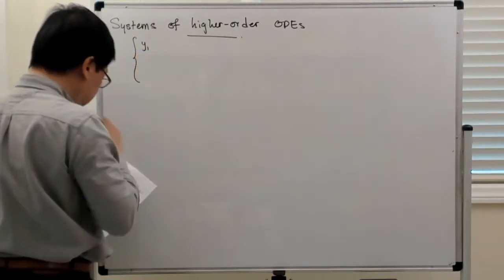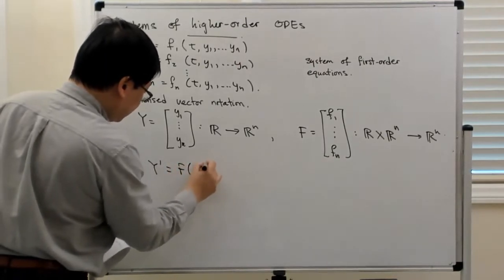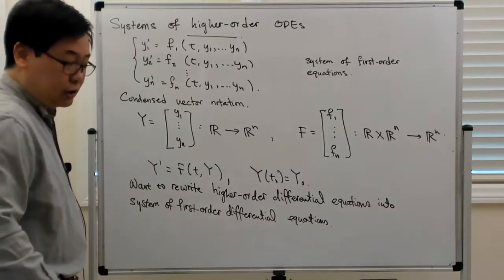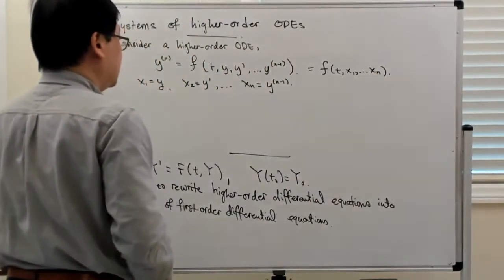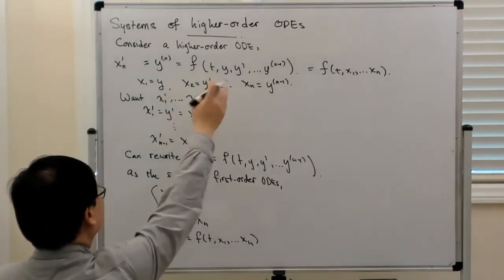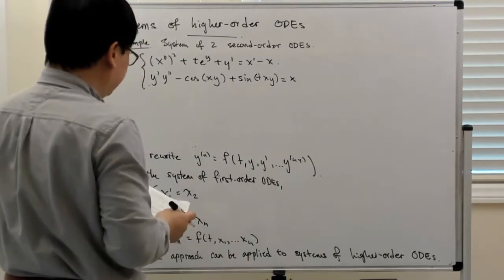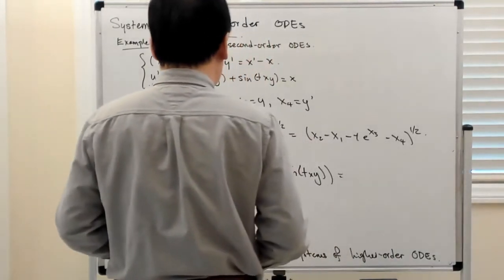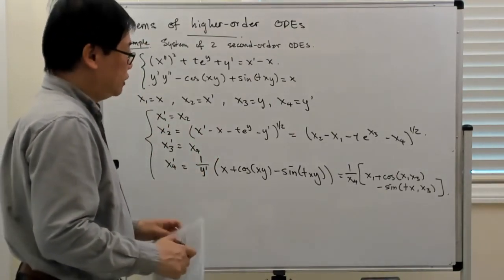Systems of higher-order ODEs